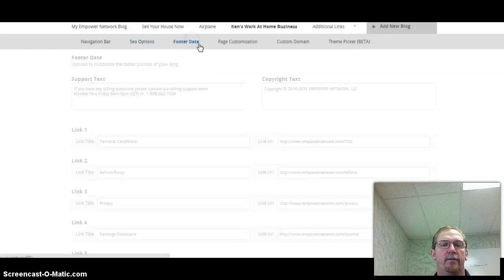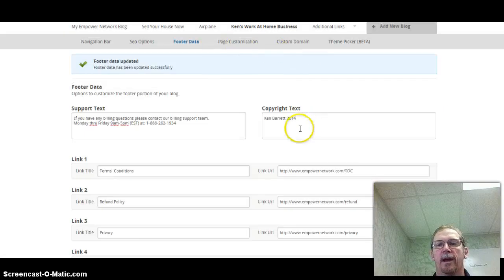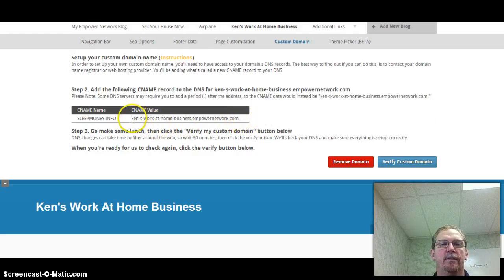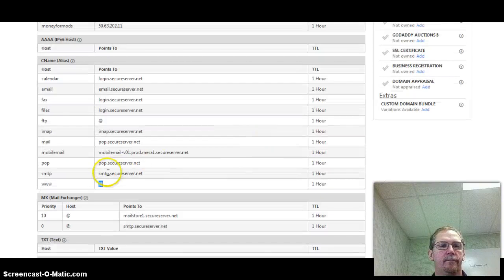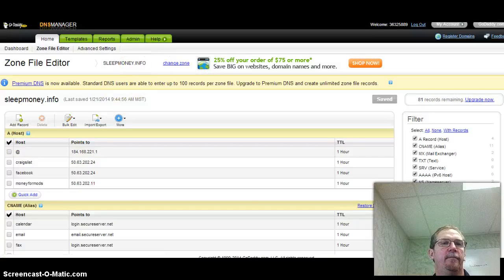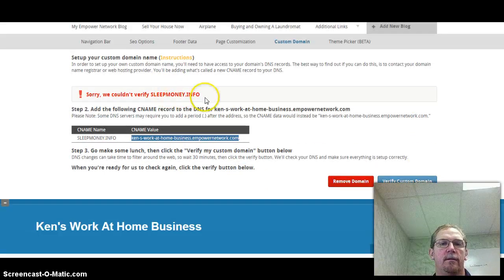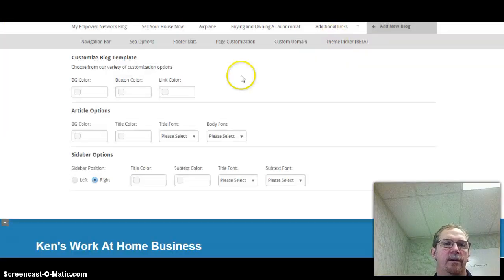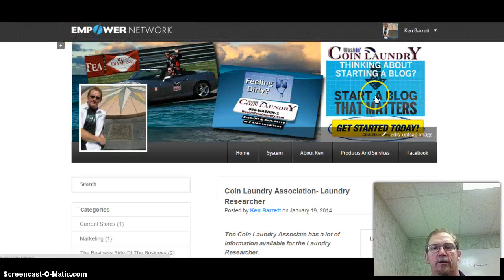How To Use Your Empower Network Blog For Any Product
How To Use Your Empower Network Blog For Any Product Or Service. It's easy and simple to setup your blog and customize it for you and your Product Or Service.